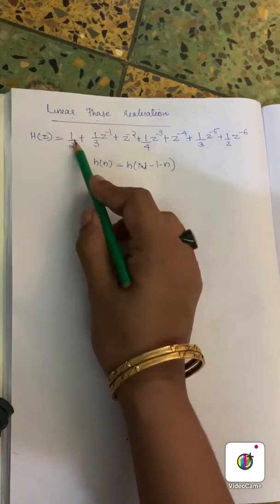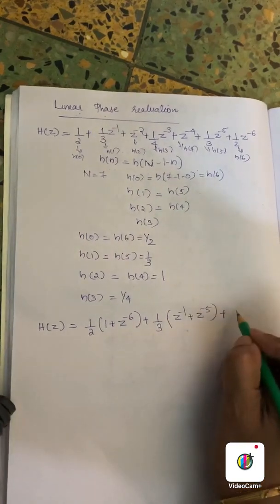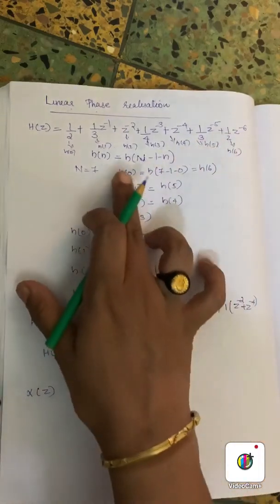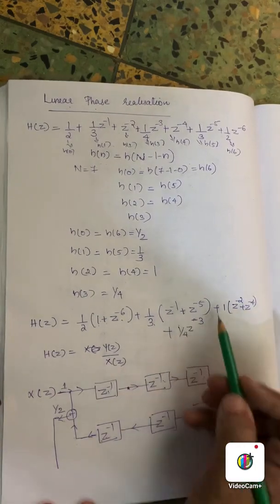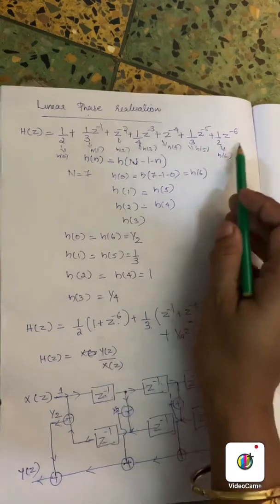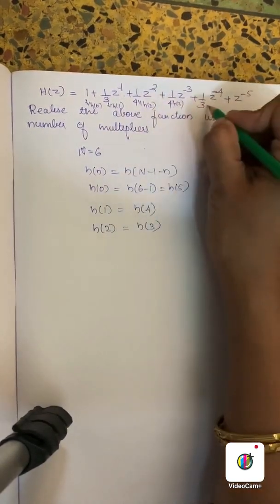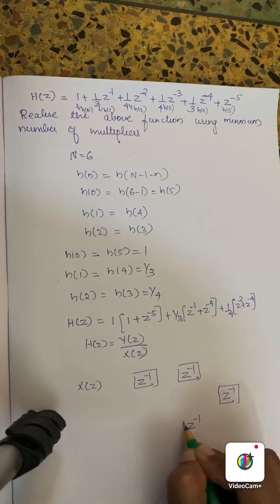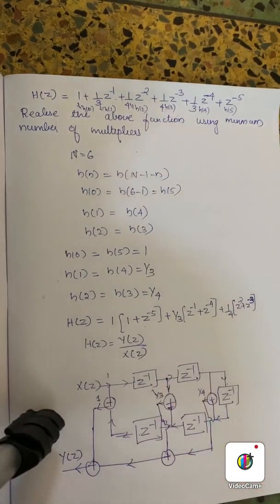Module 5|Part 4|Digital Signal Processing|Linear Phase Realisation| KTU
Linear phase FIR filter